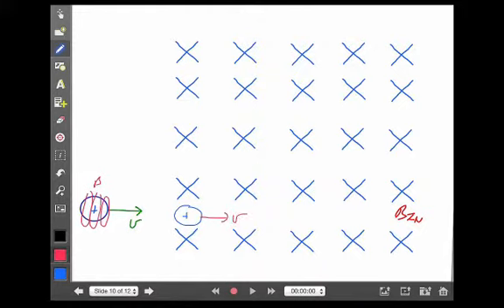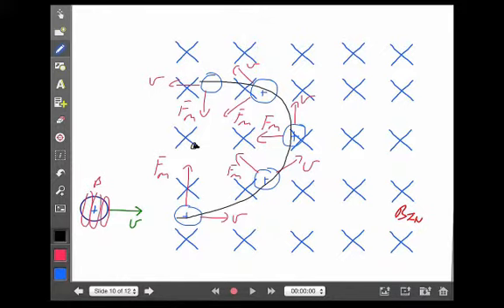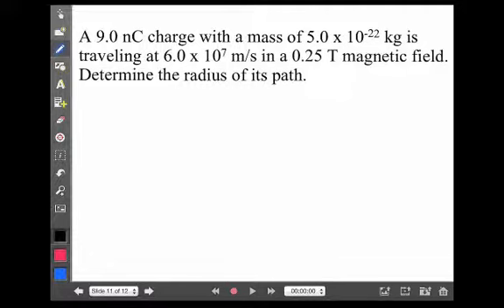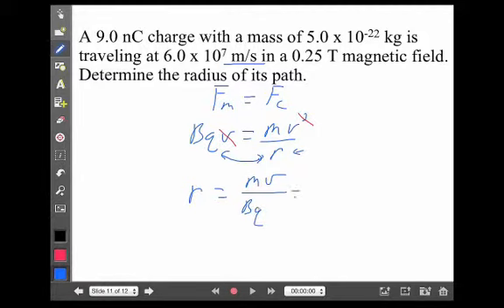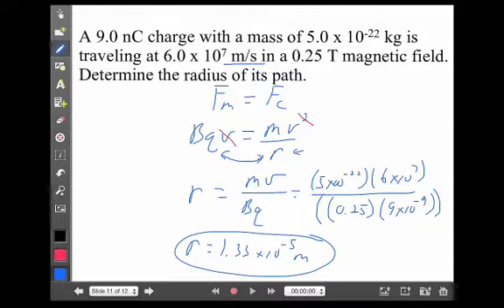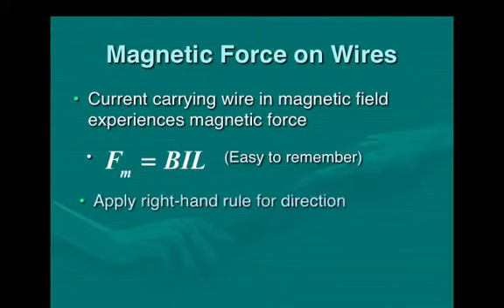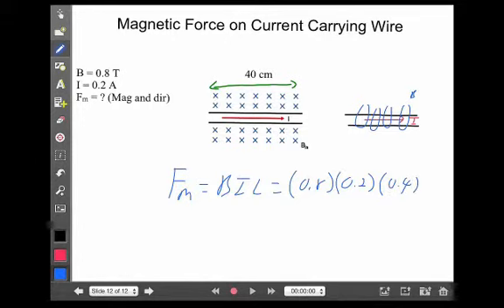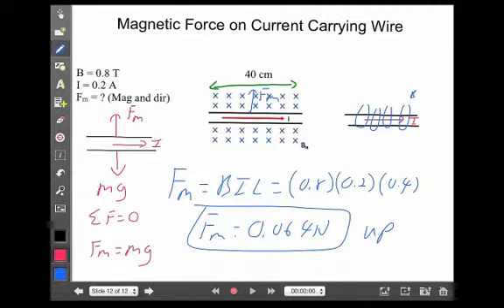Magnetism Lecture 3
Video lecture on moving charge in magnetic fields as related to magentic and centripetal forces. In addition, the magnetic force on a current carrying wire placed inside a magnetic field.